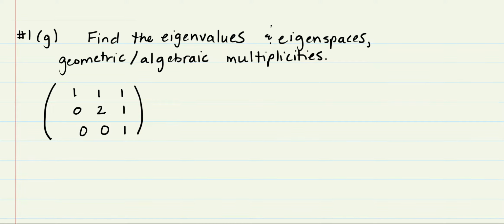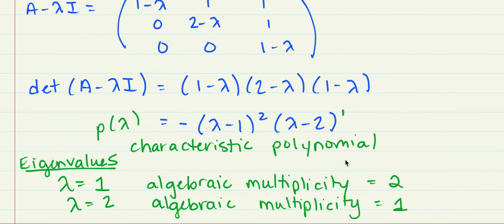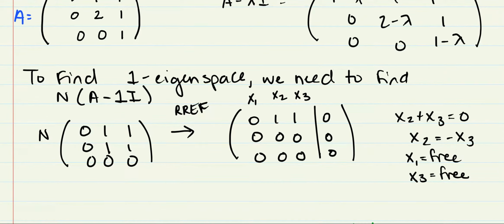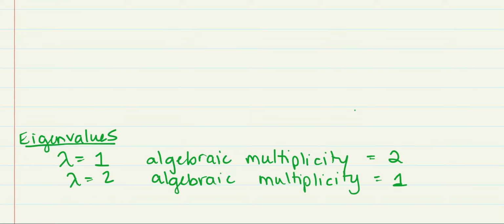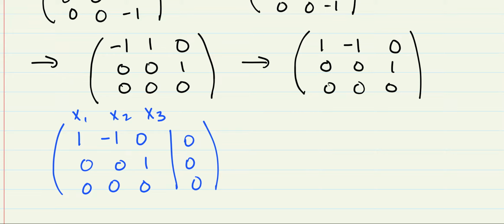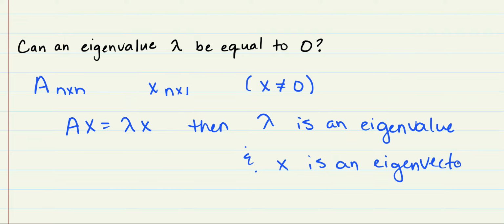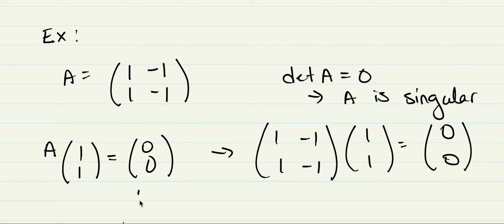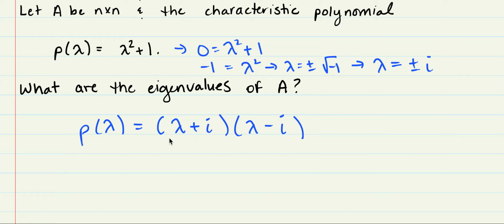Eigenvalues and Eigenvectors (Part II)